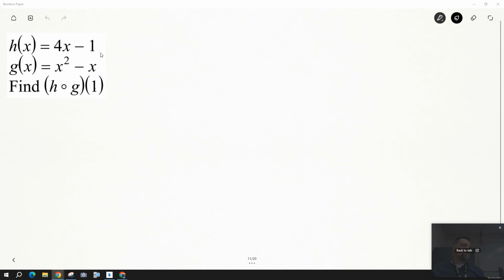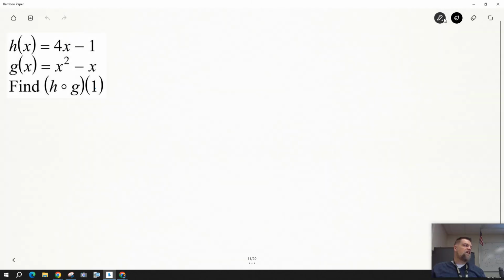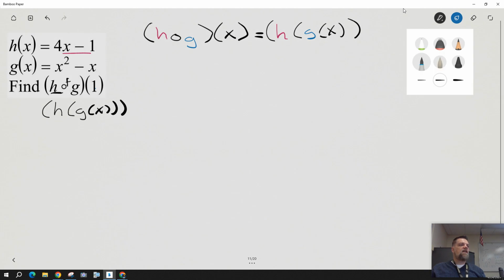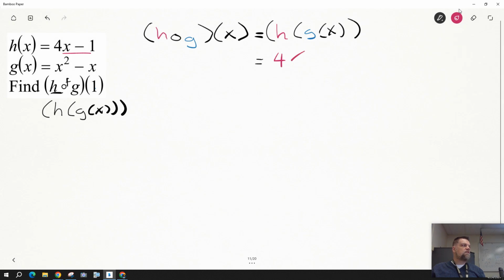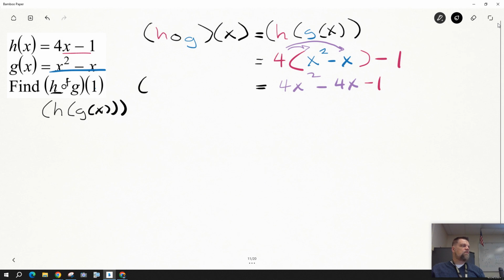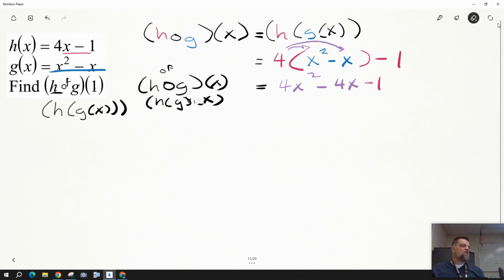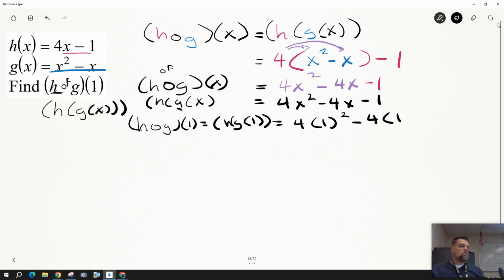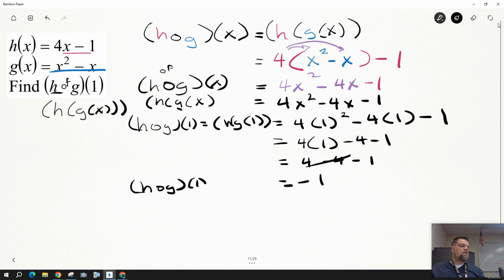Algebra 2 Unit 7 Test Review Problem 11